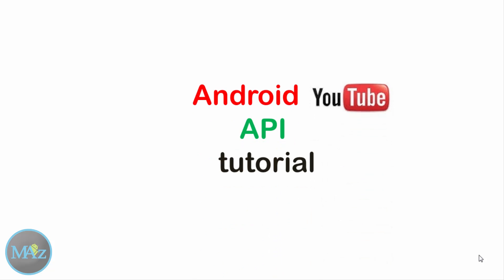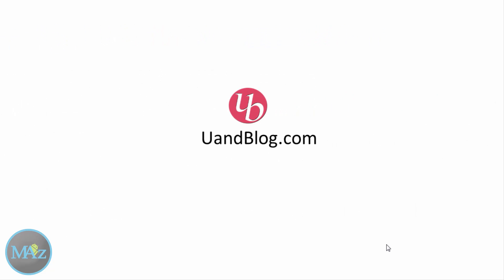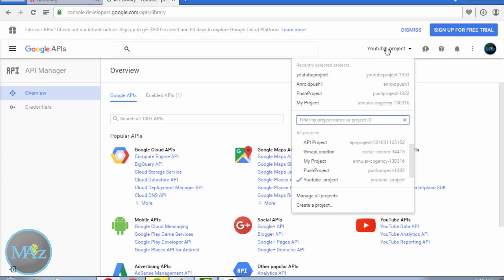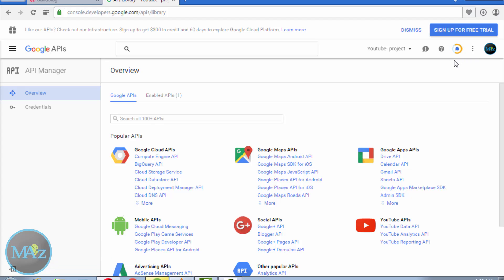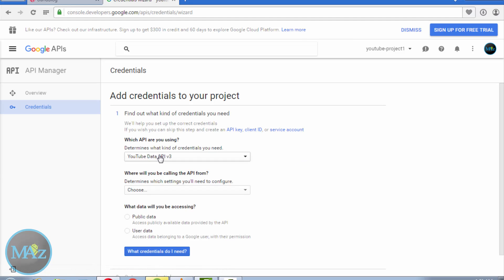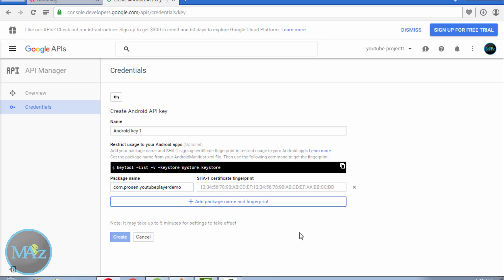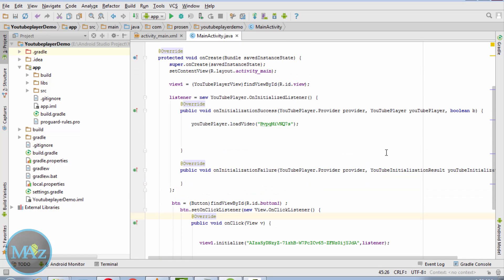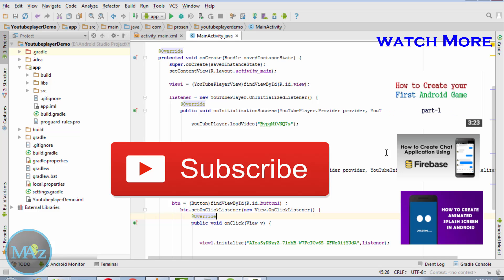How to Integrate youtube Video in Android Application | ShoutCafe.com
Hi ,  this  video will  explain  How to play  youtube  video in any Android application. I use  youtube  API to play  youtube video within a Android application. Youtube API  required Android version 4.2 or above to support any Application .Now a days we can see lots of  android apps playing  youtube video inside the App  . This app will have a single screen with a video playing in it. If you want to build a fully  fledged  youtube  app, please go through  Youtube Android Player API docs provided by  Google.